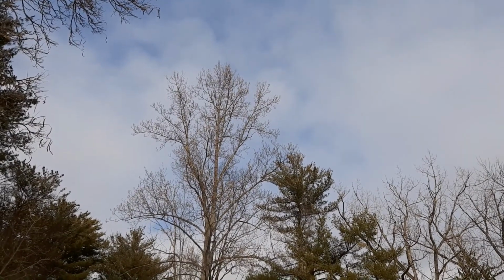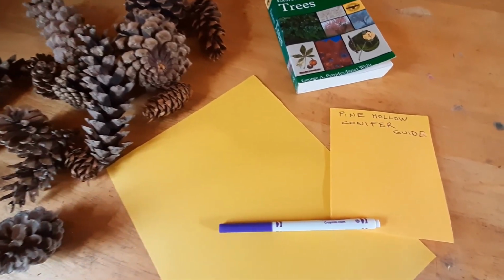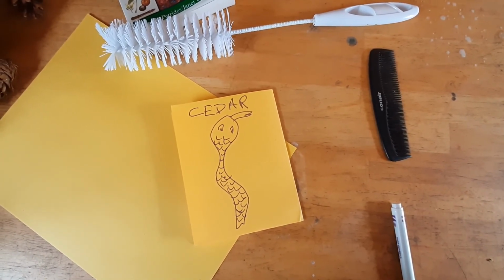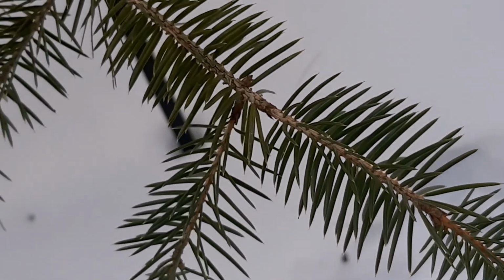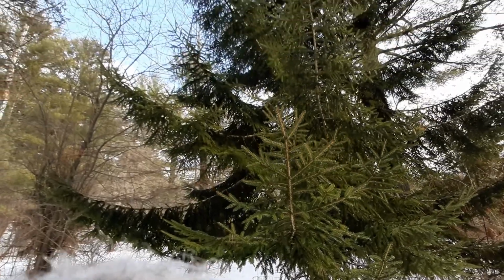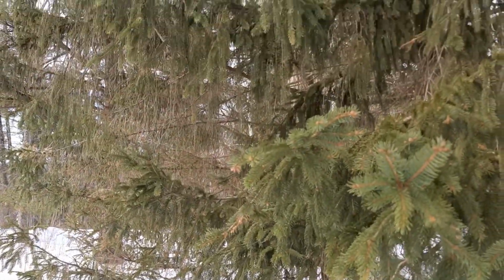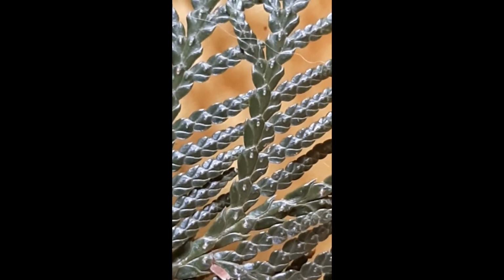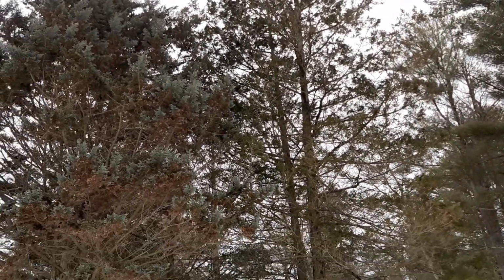Pine Hollow Winter Tree ID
Some simple tips for identifying common evergreen trees in winter.